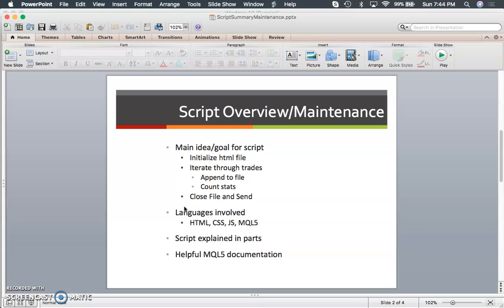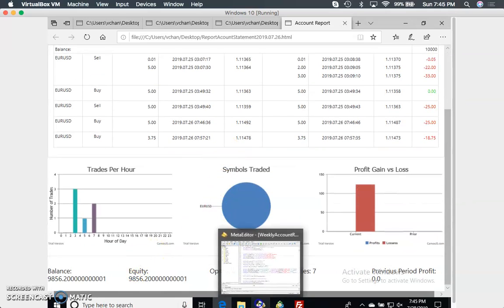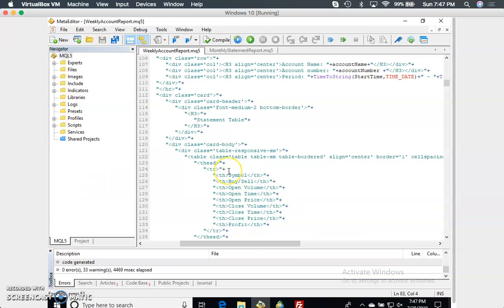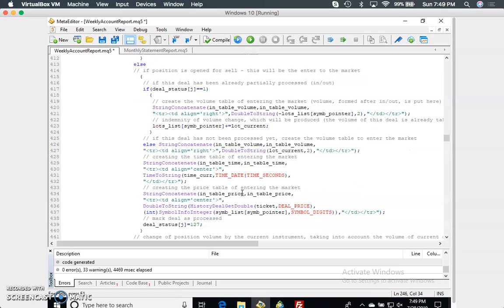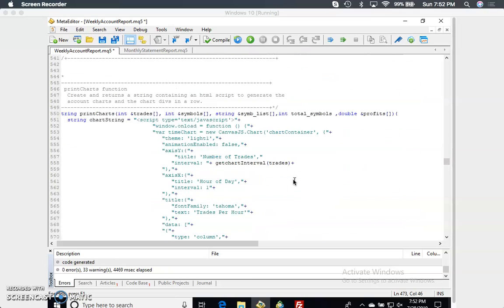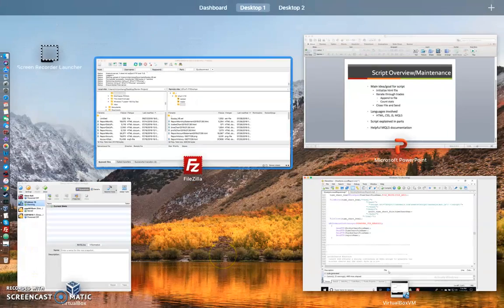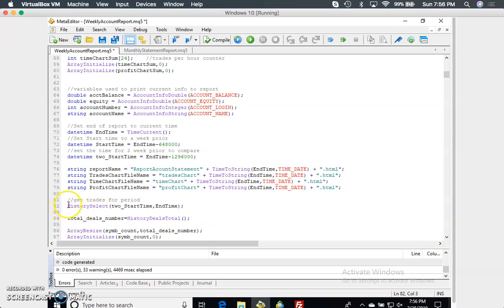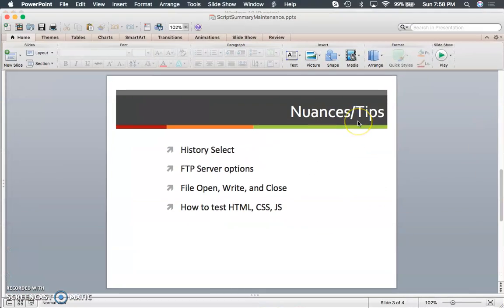EFST - Weekly Account Report Script - Script Overview/Maintenance/Tips